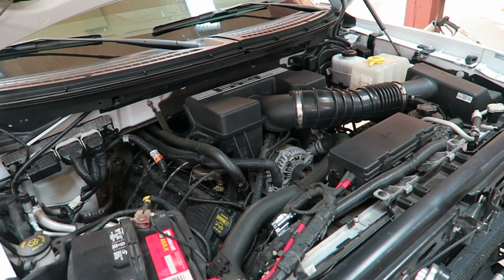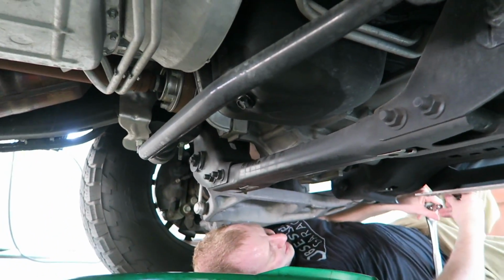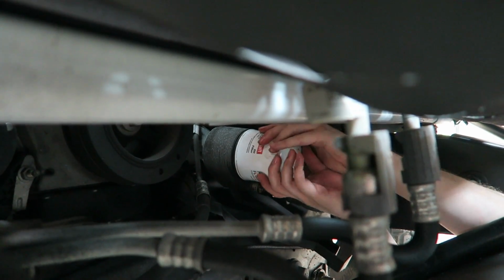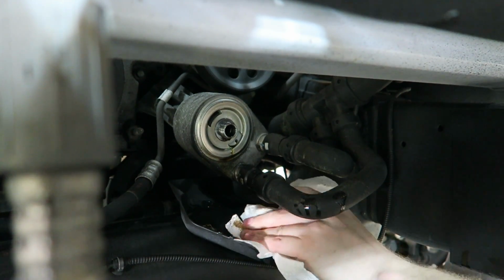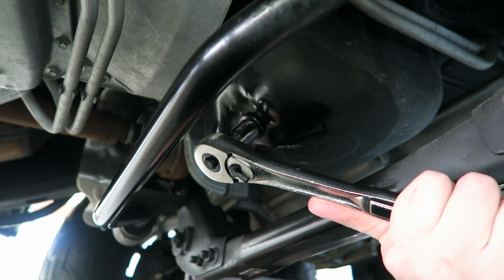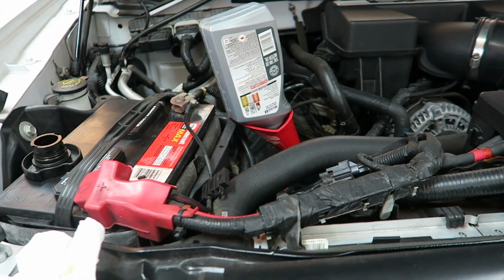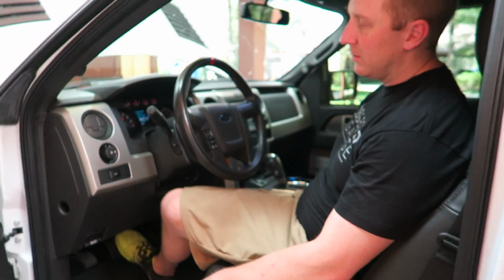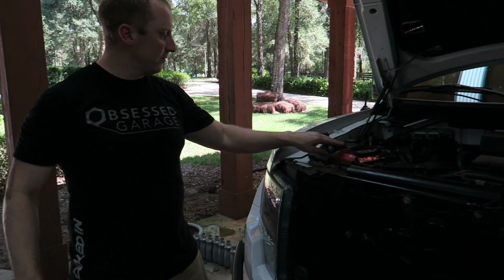Ford Raptor Routine Oil Change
Everything Else I Use That We Don't Have At OG: